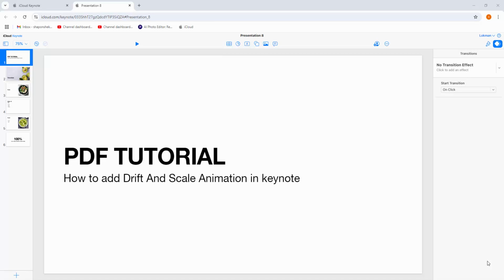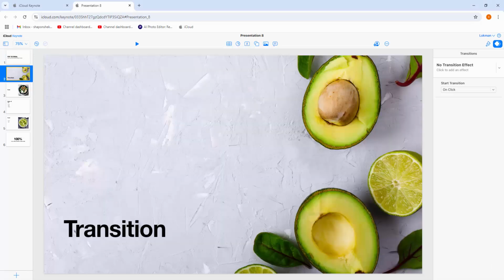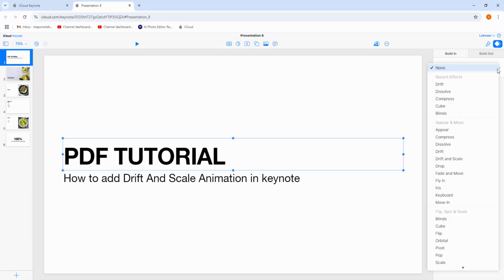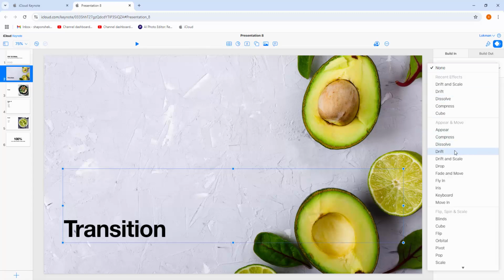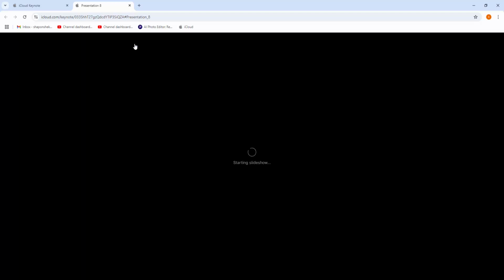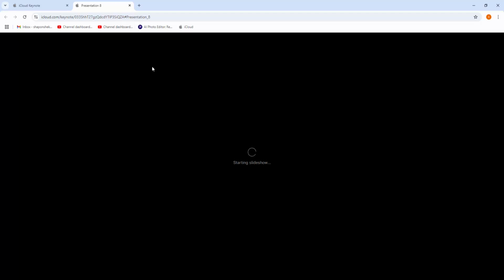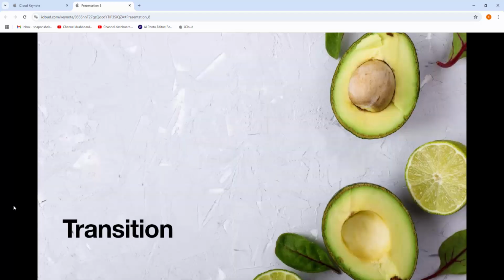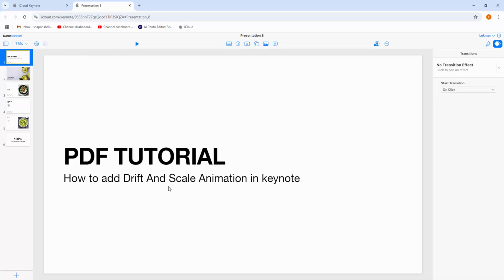How to add Drift And Scale Animation in keynote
Assalamu Walaikum,
In this video I will show you, How to add Drift And Scale Animation in keynote.  Let's get started.